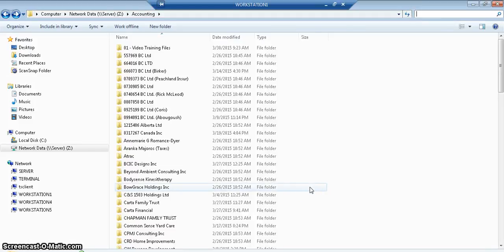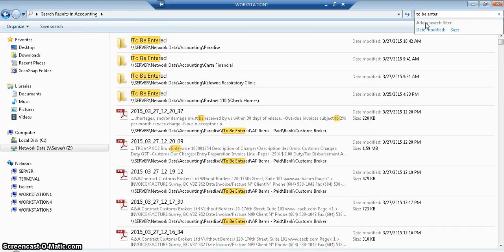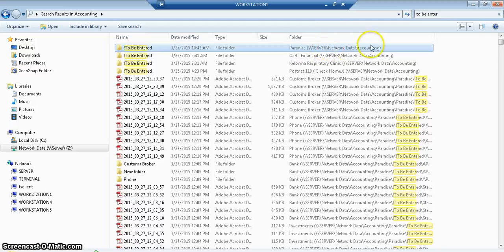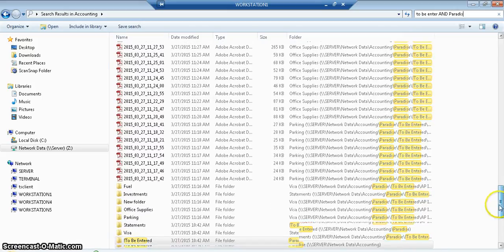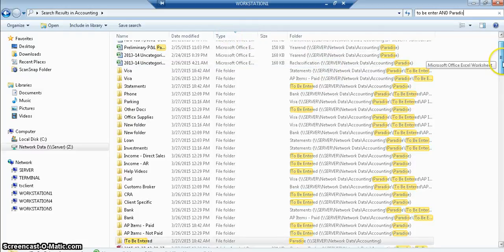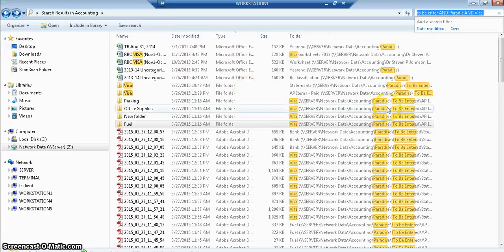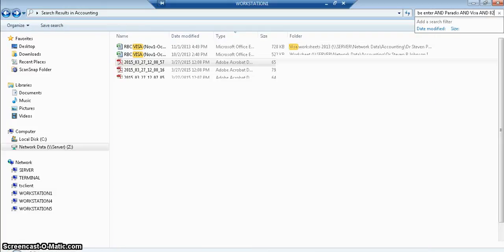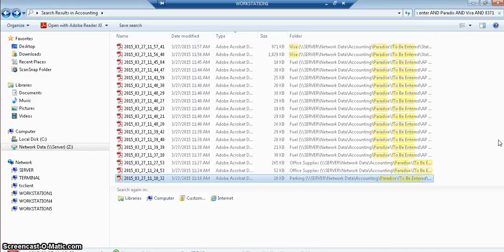How To Find Files In Windows Explorer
In this video, you will learn how to easily and quickly find files using the search function built into Windows.

Using the search function built into Windows allows us to find and sort things very quickly. This will be your greatest tool to help find folders and documents for clients. The search function will allow you to filter by file name, date, or documents that have been paid a certain way – including by the authorization or source number. The search function will let you easily pull up documents and folders that need to be added to your accounting system and will help you do your job faster.

The Data Automation Company is now Bookkeeping Automation.